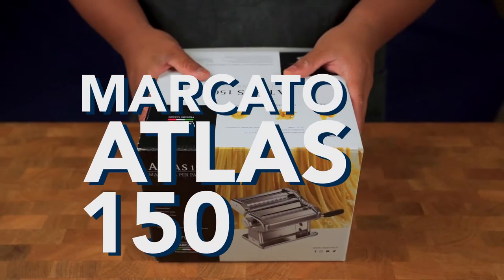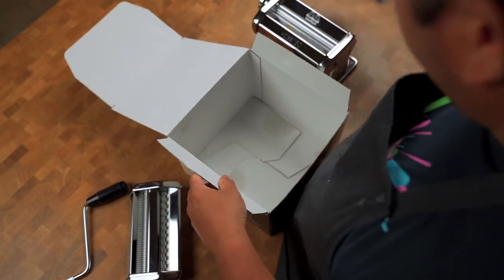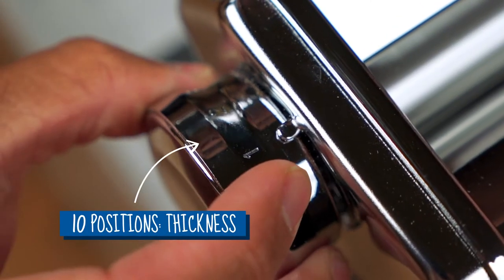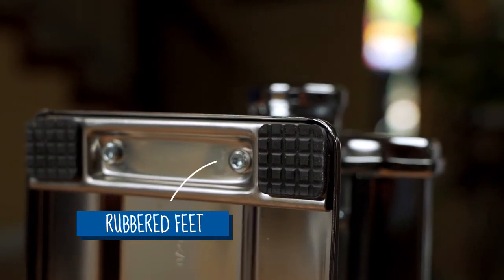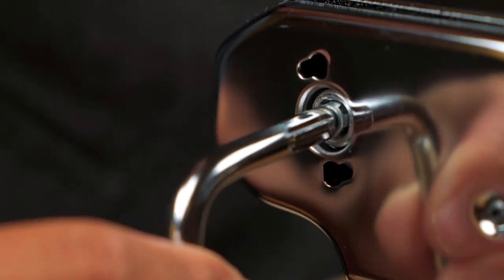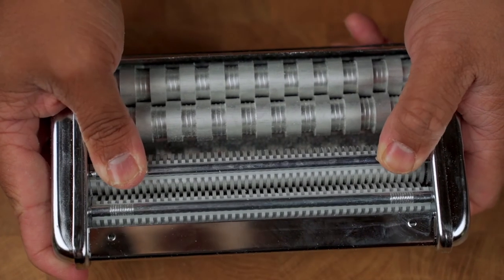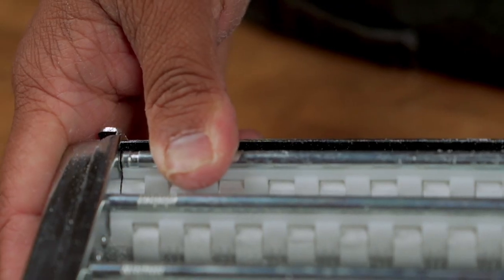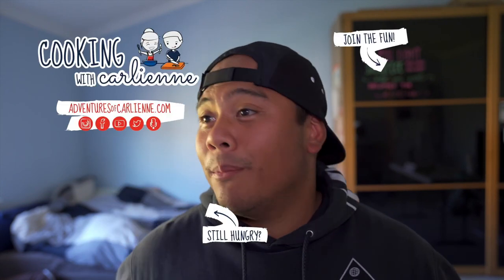Marcato Atlas 150 Pasta Machine Review & How to Set Up and Clean It!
We are reviewing the Marcato Atlas 150 pasta machine and how to set it up and how to clean it. During our homemade noodles experiments, our pasta wouldn't cut with the budget pasta maker we first had. So we upgraded to this reliable and durable Marcato atlas 150.

Pasta Series Episode 1: The experiment!

Tools Used to Make This Dish:

Camera Gear:
Extra Camera Batteries
24-70mm Lens
90mm Lens
16-35mm Lens
Tripod: Sirui ET Series Tripod
Camera/Video Lights
Camera/Video Light Dome
Light C-Stands
On Cam Mic